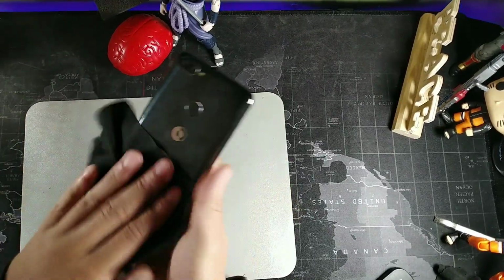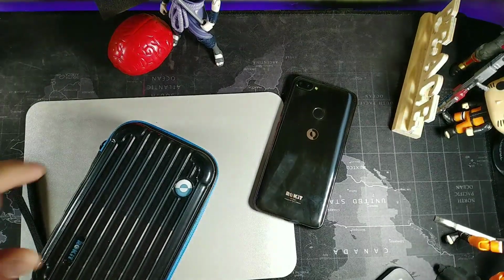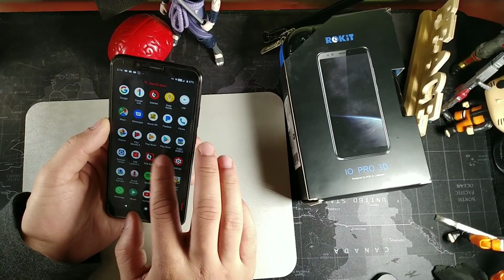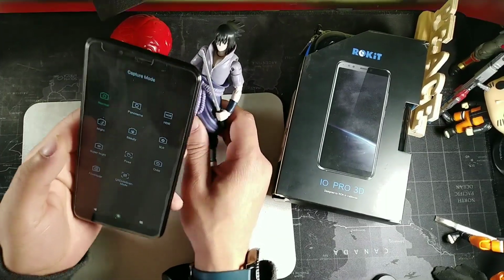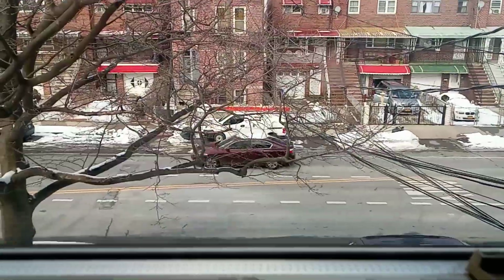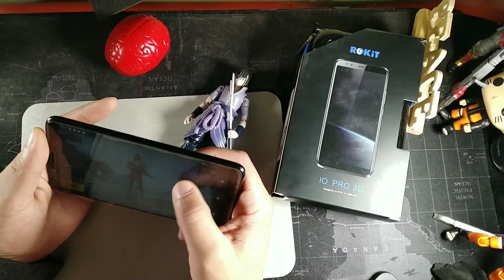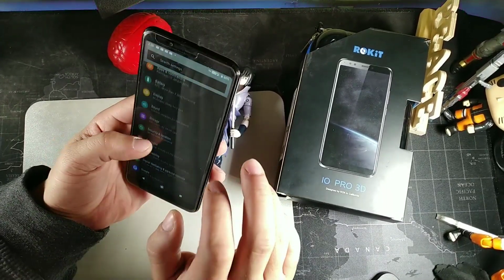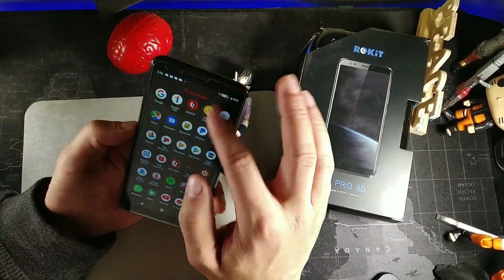ROKiT iO Pro 3D in 2021 | Top 5 reasons to buy in 2021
ROKiT iO Pro 3D in 2012 | Top 5 reasons to buy in 2021

One year later using the Rokit io Pro 3d Since November 2019 I still own the device.
Here are the Top 5 reasons to buy the Rokit io Pro 3d if you are still in the market for this mobile phone. If offers an FHD+ 3D display  and 64 GB ROM + 4GB RAM. Let's get started.

UNLOCKED GSM SMARTPHONE - Just put in your SIM card and go! This unlocked smartphone comes with the option to insert dual SIM cards and uses the Android 9.0 Pie operating system and 4G LTE network. Compatible with GSM carriers such as T-Mobile, Cricket, Metro PCS, and AT&T. Not compatible with CDMA carriers such as Sprint or Verizon Wireless.
GLASSES-FREE 3D DISPLAY - A 2160*1080 Full HD+ 5.99" touchscreen display comes with a fingerprint sensor and glasses-free 3D for a cell phone experience like never before. Bring the future to the present with the ROKiT iO Pro 3D.
CHARGING SPEED / BATTERY LIFE - Charge the 3850 mAh Polymer battery fast and experience improved battery life with 200 hours of stand-by-time and 480 minutes of talk time. The octa-core processor gives you the peak performance you are looking for in a cell phone.
64 GB STORAGE & DUAL REAR CAMERAS - Keep all your pictures, videos, and favorite apps with 64GB of storage, and a microSD slot expandable up to 256GB. Capture unforgettable moments and memories right from your phone with dual rear cameras (13MP and 2MP) and a front camera (8MP) using features like flash, digital zoom, and video recording.
3 MONTHS FREE - Get 3 free months of ROKiT Medical, ROKiT Talk, and ROKiT Entertainment. Forget waiting rooms! Talk to a doctor using your ROKiT phone about minor ailments. With ROKiT Talk, make unlimited outbound calls to the US and 60+ countries when connected to WiFi or data. ROKiT Entertainment provides you with music, games, TV, movies, and ROKFLiX 3D, the world's largest 3D library.